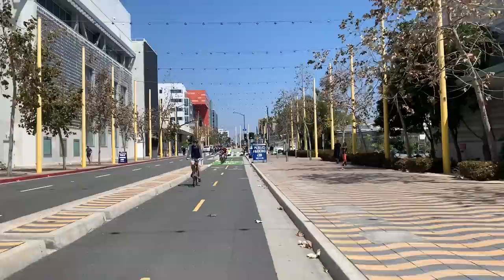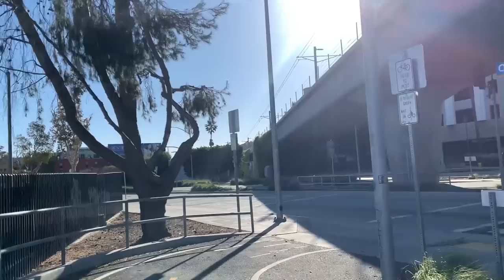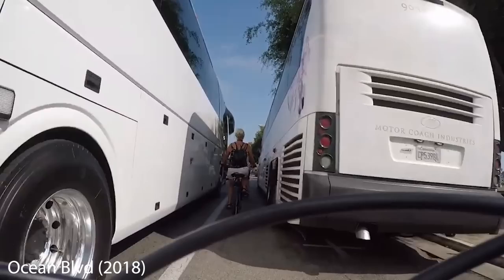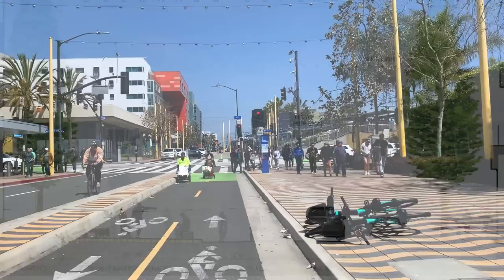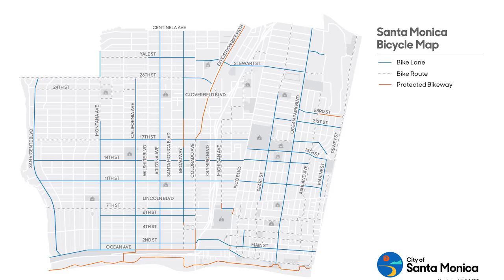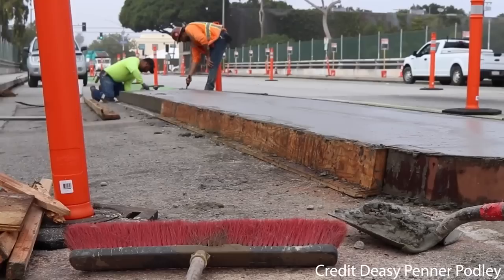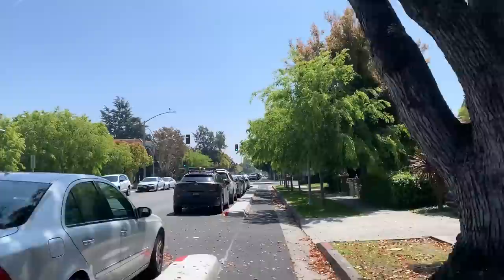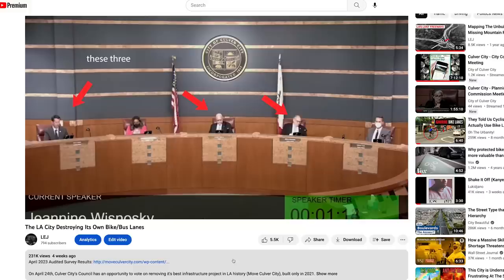How This LA City Is (Slowly) Turning Into Amsterdam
Santa Monica (an independent city within the greater LA area) built its painted bike lane network over the last 12 years, and is now beginning to construct concrete barriers on many of the existing lanes. When everything is done around 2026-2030, thousands of new bikers will be converted from new apartments that will open here. Although the city already has more daily bikers than anywhere in LA, as it grows denser will begin to approach something like Amsterdam...